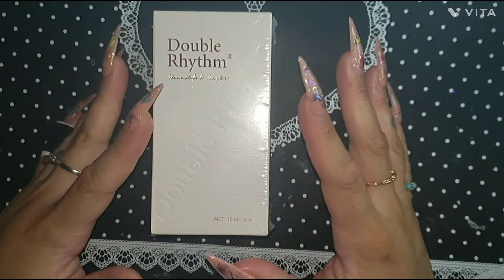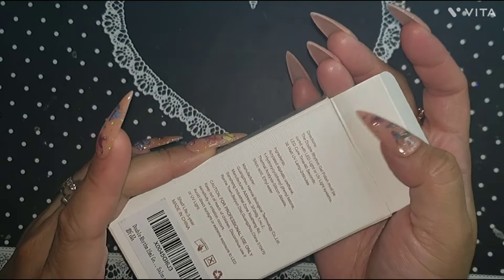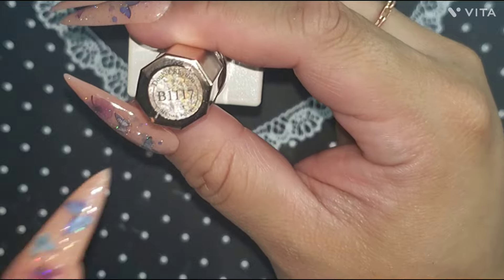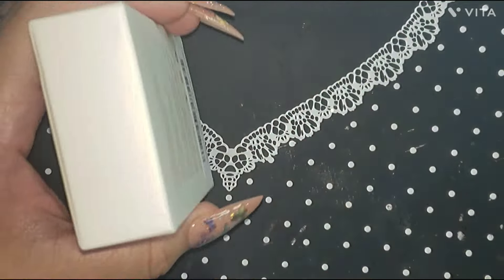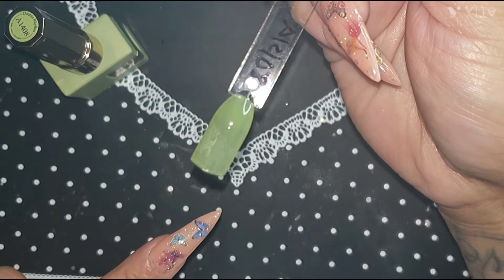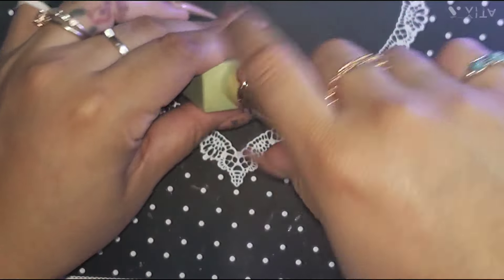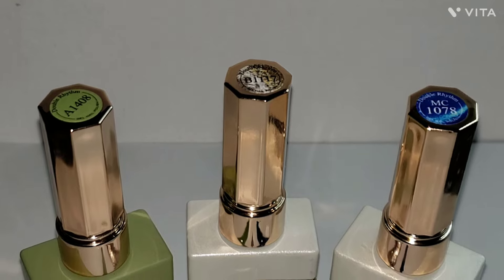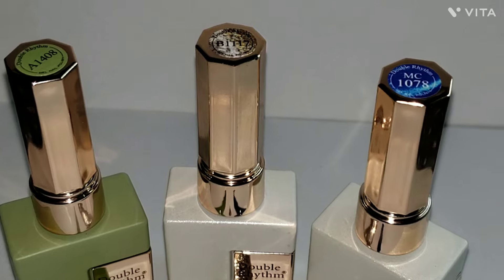SWATCHING MORE AMAZON GEL POLISHES😱🤯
HELLO FRIEND😎 JOIN ME AS I SWATCH MORE AMAZON GEL POLISHES FROM THE BRAND DOUBLE RHYTHM💕 I HONESTLY LOVED THE FIRST ONES I GOT THAT I WENT BACK AND GOT A FEW MORE...SO WATCH ME SWATCH THEM AND HOPE YOU ENJOY IT FRIEND..THANK YOU SO MUCH FOR WATCHING!!💖